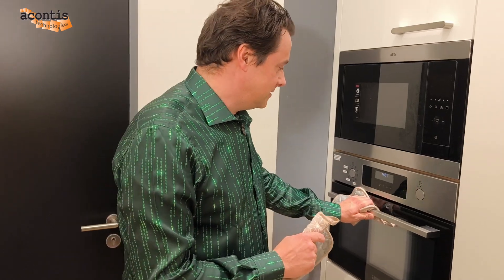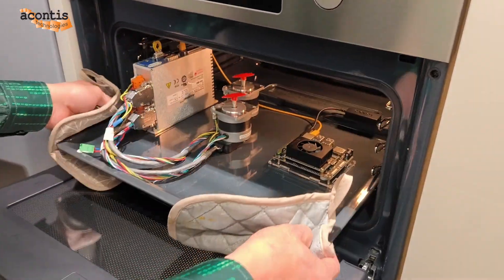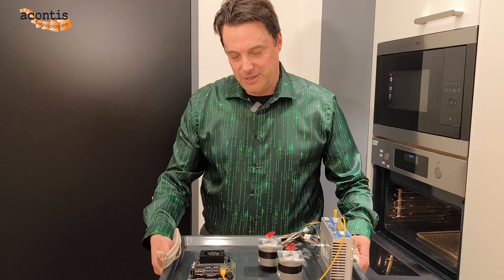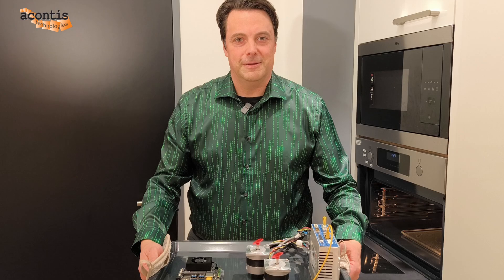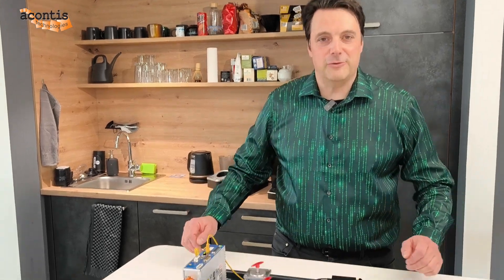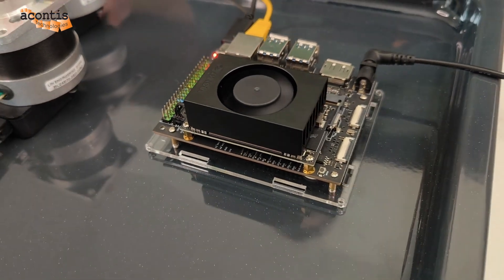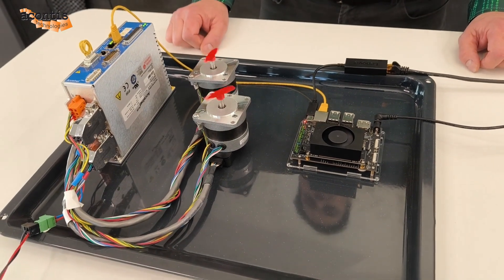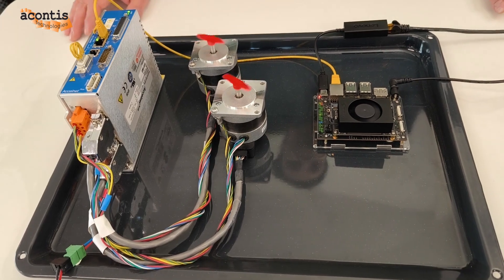Fast & Efficient EtherCAT Control: EC-Master on NVIDIA Jetson Orin Nano | acontis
Compact, Powerful EtherCAT Control with EC-Master on NVIDIA Jetson Orin Nano!

Discover a high-performance yet efficient platform for EtherCAT controllers!

Join Thomas Waggershauser as he explores the benefits of EC-Master running with acontis real-time drivers on the cutting-edge NVIDIA Jetson Orin Nano. This combination of leading EtherCAT MainDevice software and compact AI & edge computing power enables robots, motion control, and embedded machine control to reach new levels of efficiency.